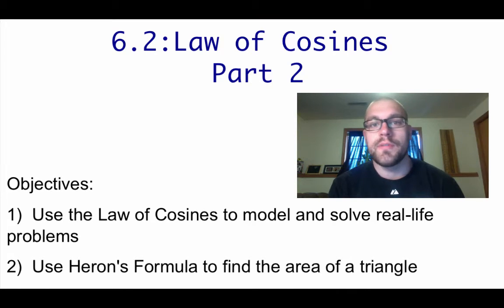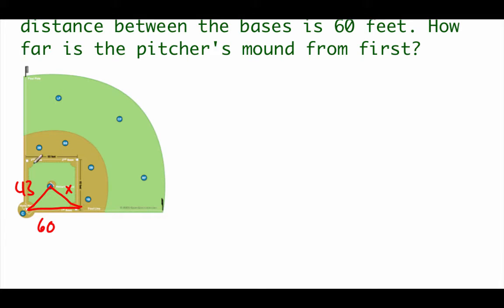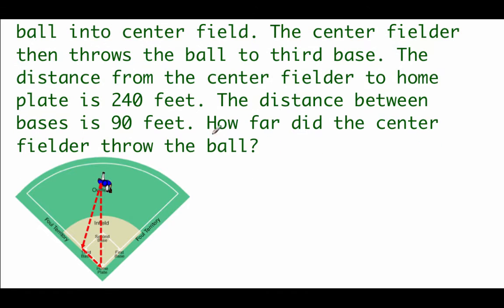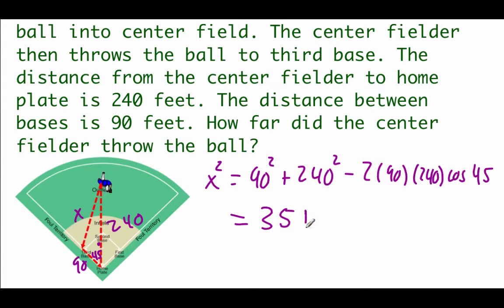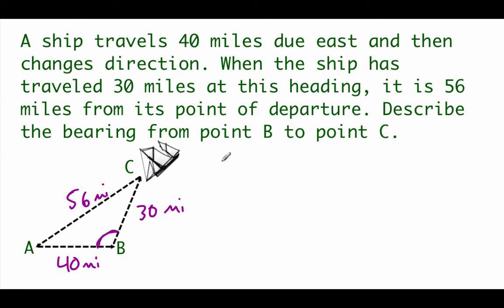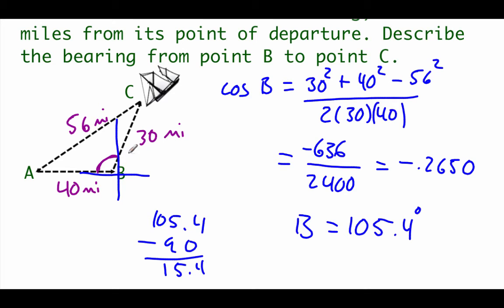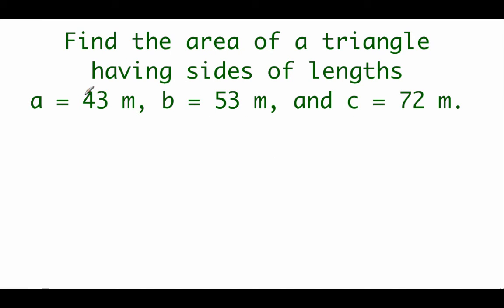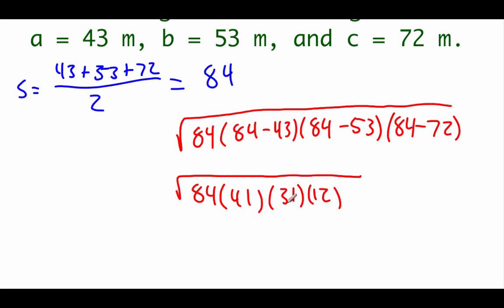Pre-Calculus 6.2: Law of Cosines part 2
Objectives:
1)  Use the Law of Cosines to model and solve real-life problems
2)  Use Heron's Formula to find the area of a triangle